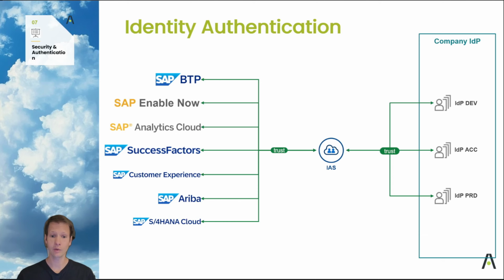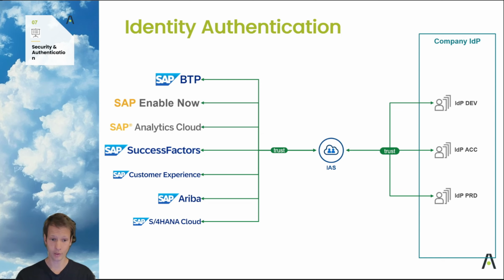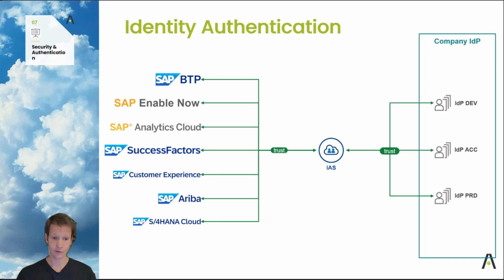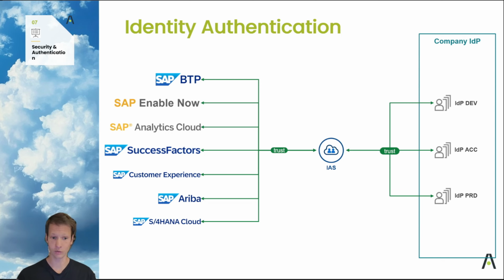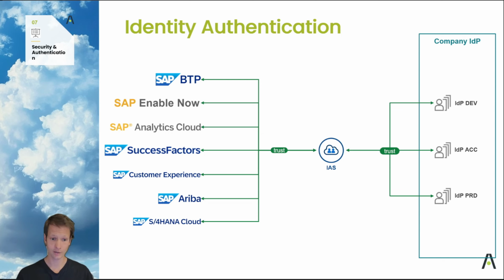Episode 30: Cloud Identity Services - Identity Authentication Service